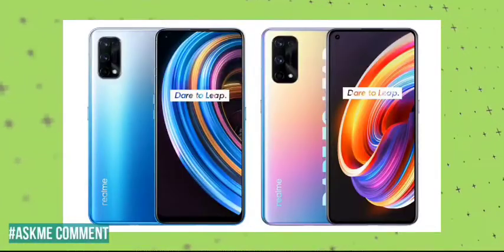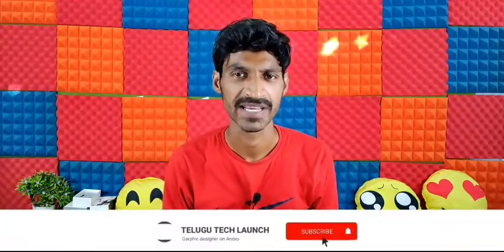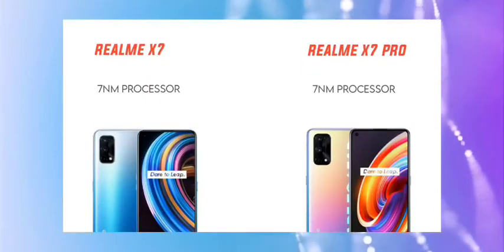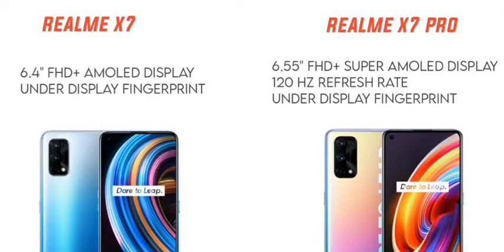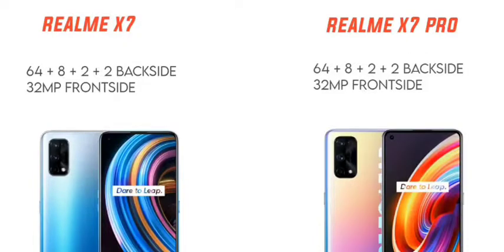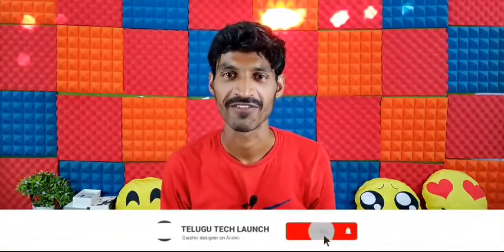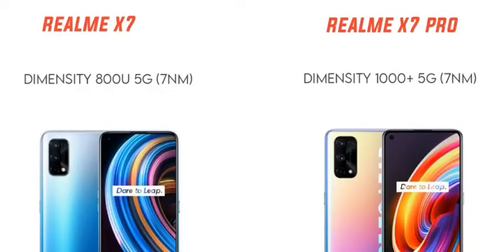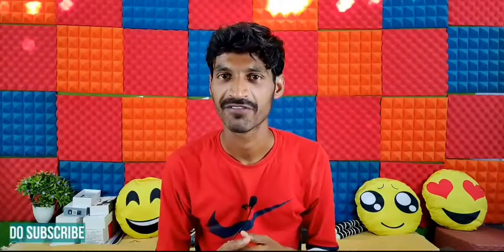Realme X7, X7 Pro India Launch Teased Officially; Likely To Pack MediaTek Dimensity Chipset బాగుంది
Iphone 12 pro buy
phone 12
Iphone 12 mini buy
Oneplus 8T 5G
Mi 10T Pro
Mi 10T 5G
IQOO 5G

𝐀𝐥𝐭𝐞𝐫𝐧𝐚𝐭𝐞 𝐟𝐨𝐫 𝐎𝐩𝐩𝐨 𝐀𝟏𝟓:

Poco M2
Realme C12
Realme narzo 20
Redmi 9 prime

1.Redmi note 9 pro
2.Poco M2 pro
4.Samsung M21
5.Realme 7

𝐓𝐨𝐩 𝟏𝟎 𝐃𝐞𝐚𝐥𝐬 𝐨𝐟 𝐬𝐦𝐚𝐫𝐭𝐩𝐡𝐨𝐧𝐞𝐬 & 𝐠𝐚𝐝𝐠𝐞𝐭𝐬:

3.Oneplus Nord
4.Amazon Powered Echo Speakers :

i)Echo dot 3rd gen
ii)Echo input
iii)Echo 3rd gen
iv)Echo dot with clock
v)Echo plus
vi)Echo studio

10.Redmi note 9 pro

5.Samsung M31s

Samsung M31
Samsung M31s
Redmi note 9 pro max

Samsung M31
Samsung M31s

Samsung Galaxy note 10 lite
Oneplus 7 Pro

Samsung Tab A7 buy

𝐁𝐞𝐬𝐭 𝐃𝐒𝐋𝐑'𝐬 𝐮𝐧𝐝𝐞𝐫 𝐑𝐬:𝟓𝟎,𝟎𝟎𝟎/-

Nikon D5600
Canon EOS 200D
Nikon D3500
Conon 1500D

𝐓𝐨𝐩 𝐁𝐮𝐲𝐢𝐧𝐠 𝐋𝐢𝐧𝐤𝐬:

Realme 6 pro
Poco X2
Samsung M31s

𝐓𝐨𝐩 𝟓 𝐁𝐞𝐬𝐭 𝐀𝐥𝐫𝐨𝐮𝐧𝐝𝐞𝐫 𝐌𝐨𝐛𝐢𝐥𝐞𝐬 (𝐬𝐞𝐩-𝐨𝐜𝐭 𝟐𝟎𝟐𝟎):

1.Realme 7
2.Redmi note 9 pro
3.Poco M2 Pro
4.Realme 6
5.Realme 6i

𝐓𝐨𝐩 𝟓 𝐁𝐞𝐬𝐭 𝐌𝐨𝐛𝐢𝐥𝐞𝐬 𝐅𝐨𝐫 𝐂𝐚𝐦𝐞𝐫𝐚 & 𝐆𝐚𝐦𝐢𝐧𝐠:

2.Redmi Note 9 Pro Max
3.Samsung M31
5.Redmi Note 8 Pro

𝐓𝐨𝐩 𝟓 𝐁𝐞𝐬𝐭 𝐌𝐨𝐛𝐢𝐥𝐞𝐬 𝐅𝐨𝐫 𝐇𝐨𝐮𝐬𝐞𝐰𝐢𝐯𝐞𝐬:

1.Redmi note 9 pro
2.Samsung M21